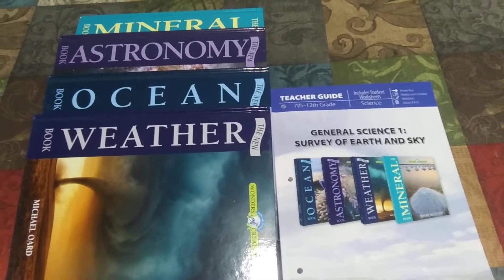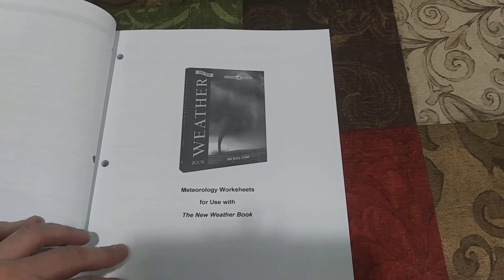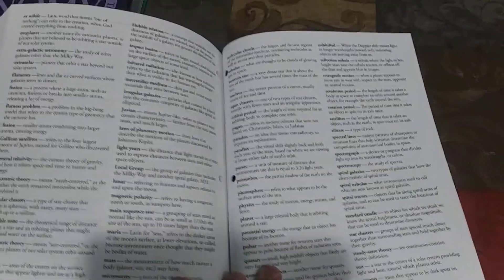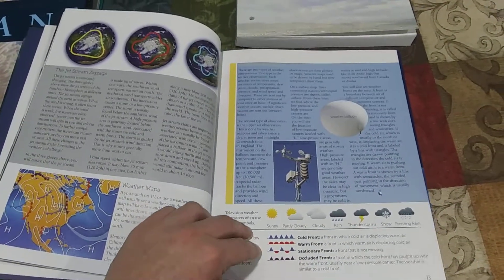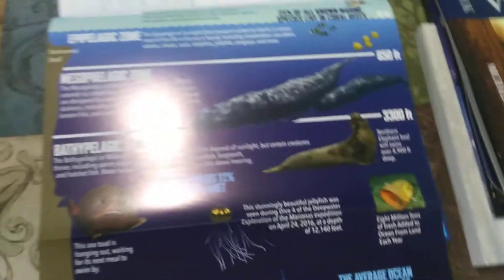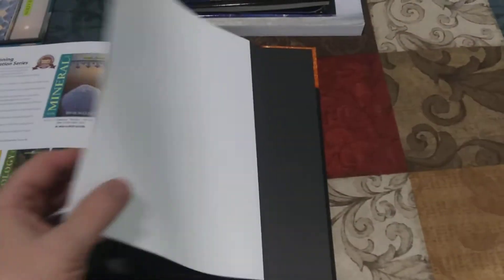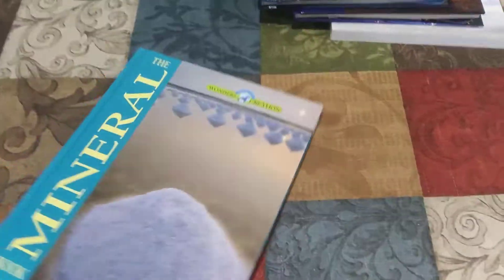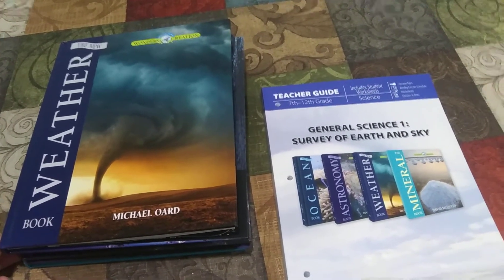Homeschool General Science 1 for grades 7-12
A Master Books science course for middle school and highschool. It covers astronomy, weather, minerals and the ocean.